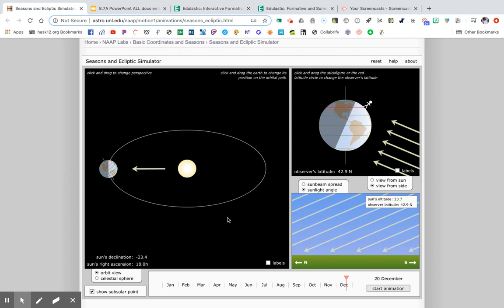A Year in Holly